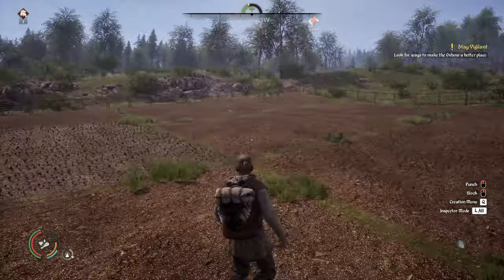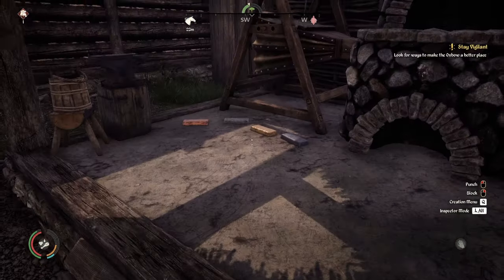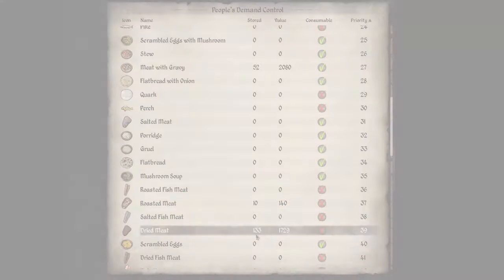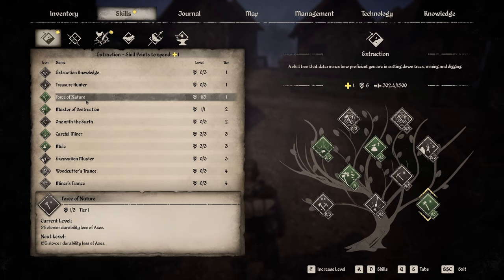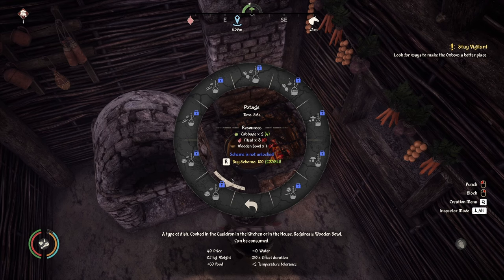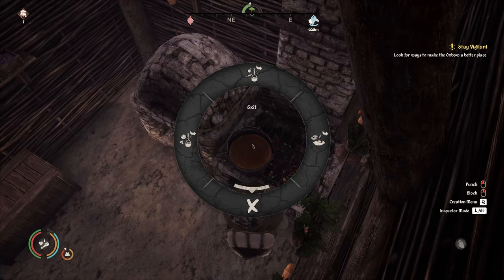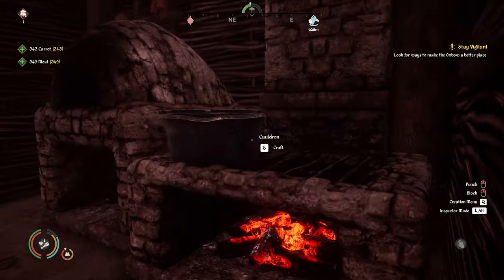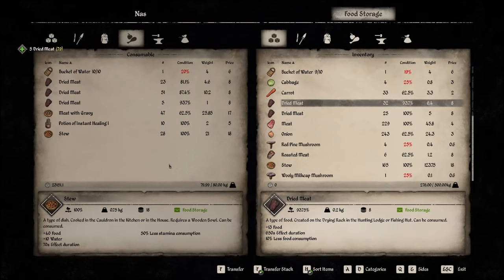Let's Talk About Food Profit and Recap Winter MEDIEVAL DYNASTY GAMEPLAY The Oxbow Ep36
Thank you for joining me today as I Recap what I did over the winter season, and discuss food profit in MEDIEVAL DYNASTY Gameplay on the NEW The Oxbow Map. We will be exploring the New Medieval Dynasty Co-op Update released today. We will explore the new Co-op map "The Oxbow" and see the changes to the Medieval Dynasty game.

🟣 Medieval Dynasty Series Play Lists 🟣
Season 1 - Unavailable at this time

🎶  Artist List
Medieval Dynasty In-Game Soundtracks